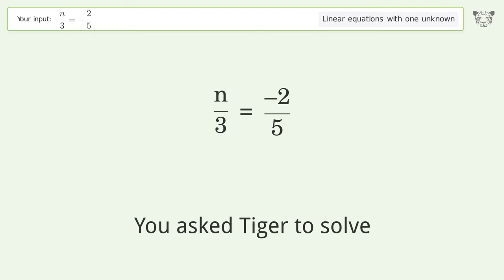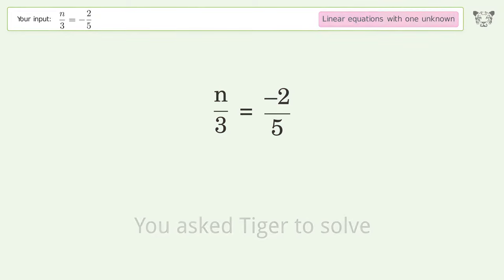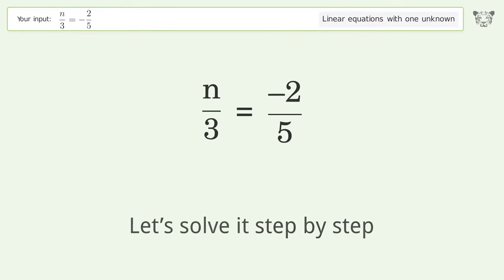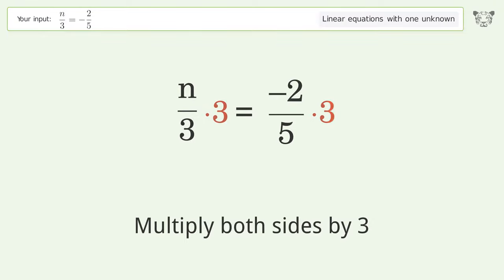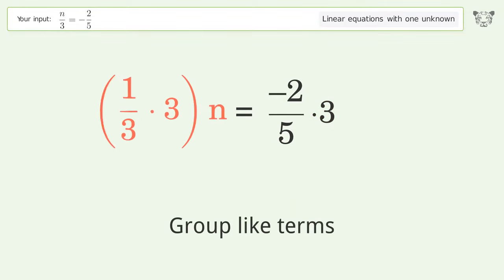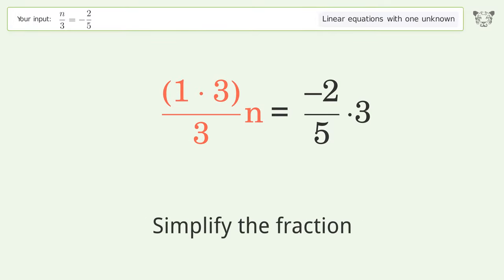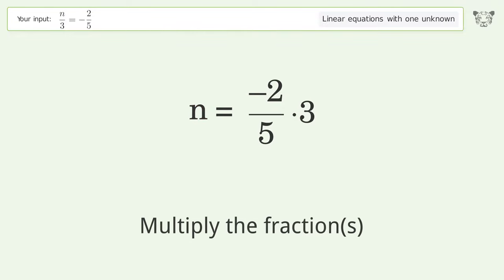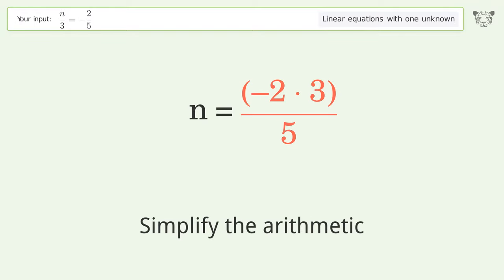Solve n/3=-2/5: Linear Equation Video Solution | Tiger Algebra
Struggling with n/3=-2/5? Watch our step-by-step video on Tiger Algebra to master this linear equation effortlessly.